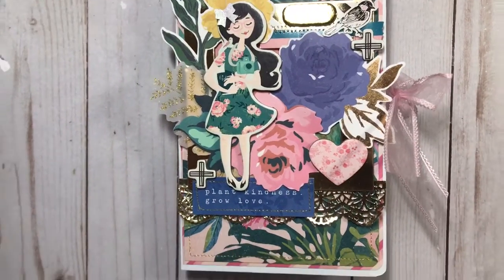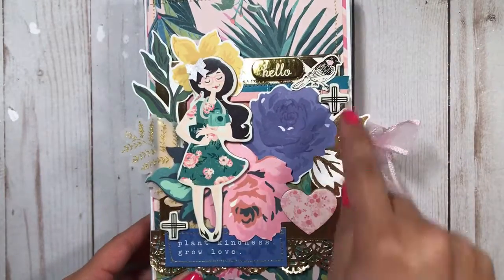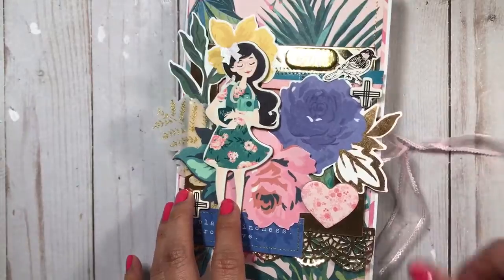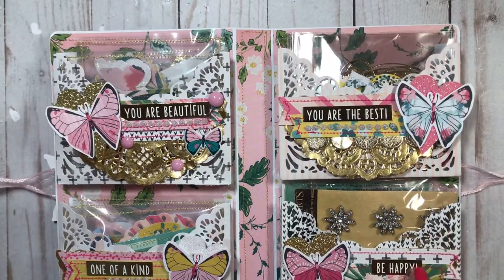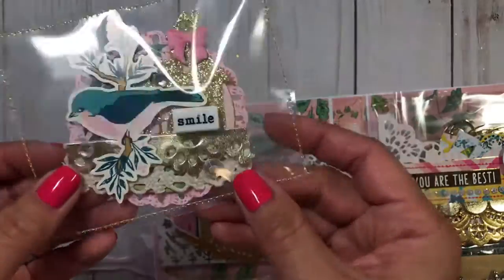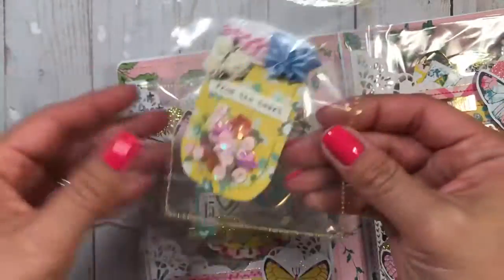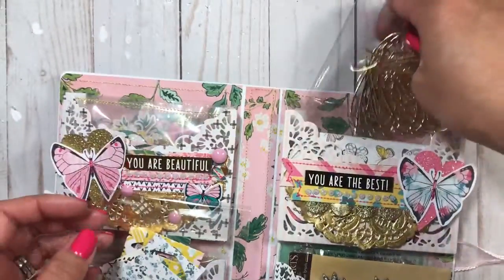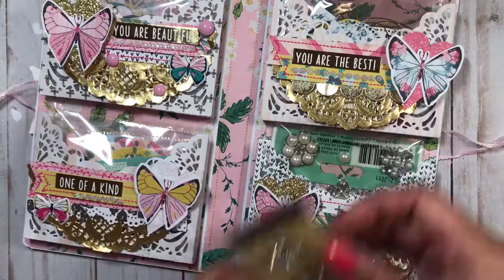Video response for craftpurge giveaway!!